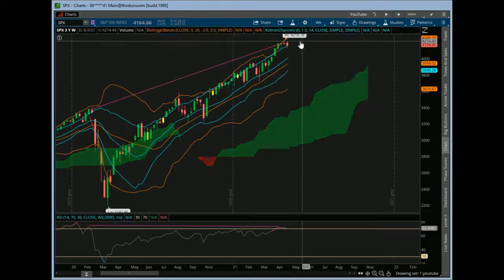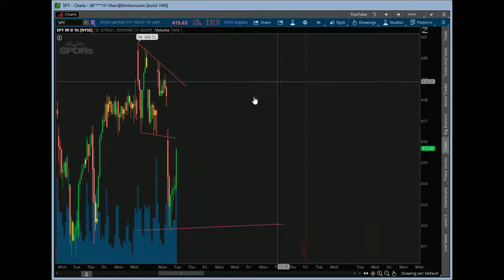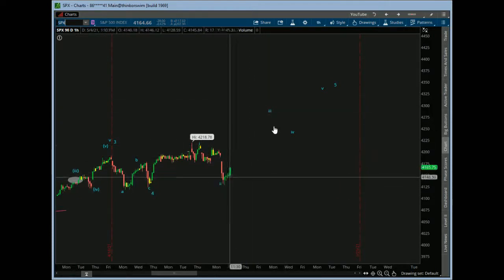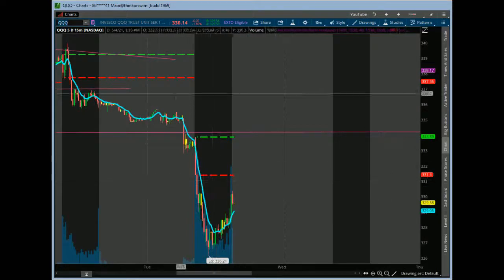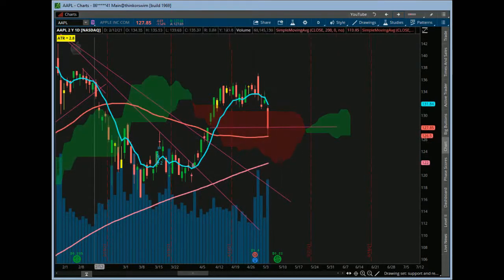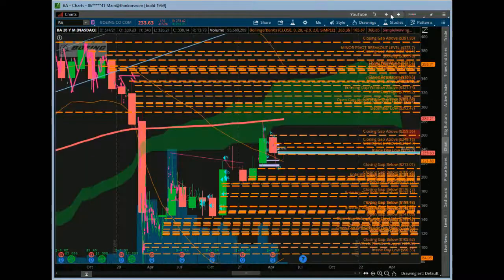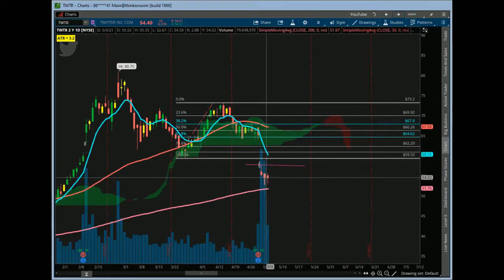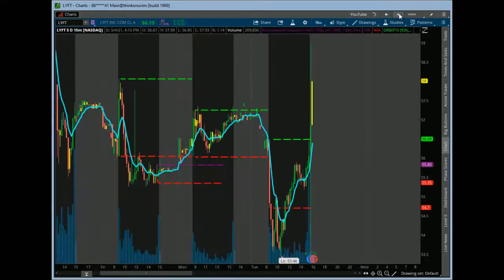Daily Market Wrap for 5/4/21!